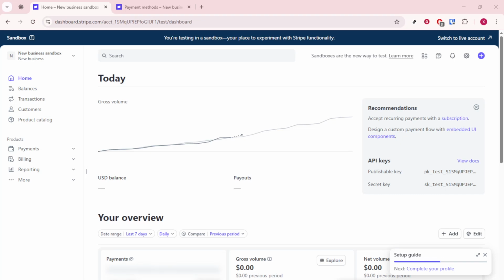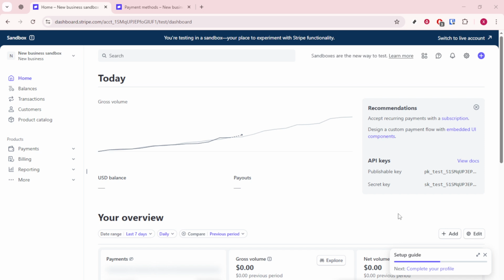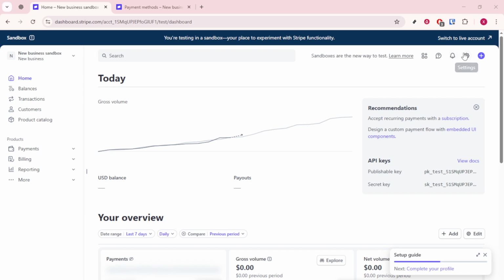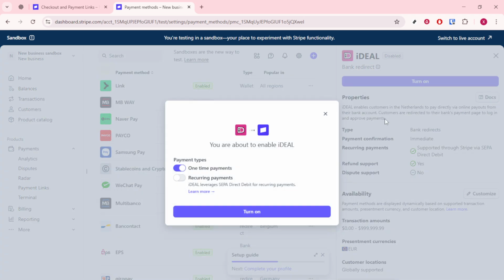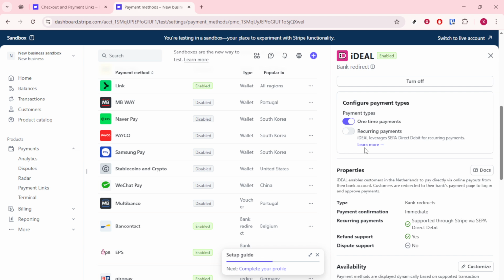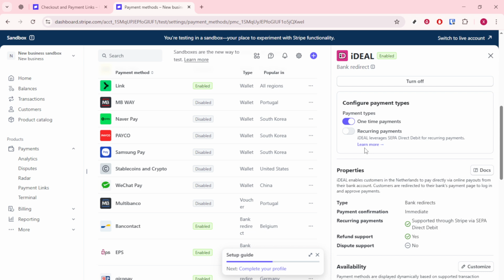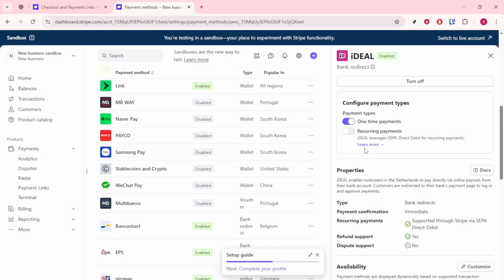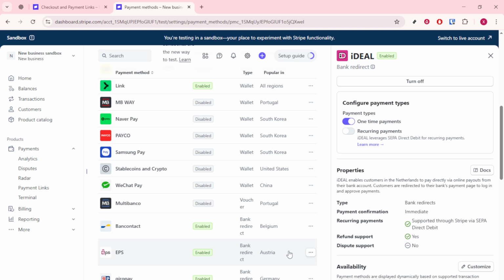How to Enable iDEAL in Your Stripe Account 2025 Guide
Learn how to enable iDEAL in your Stripe account easily with this 2025 guide! 💳🌍 This video shows you how to activate iDEAL payments in Stripe, accept transactions from Dutch customers, and expand your global payment options. Perfect for businesses and freelancers looking for a Stripe tutorial, payment setup guide, and tips to boost conversions.